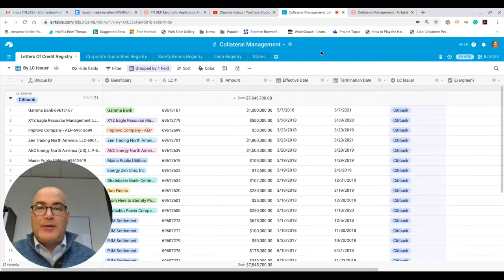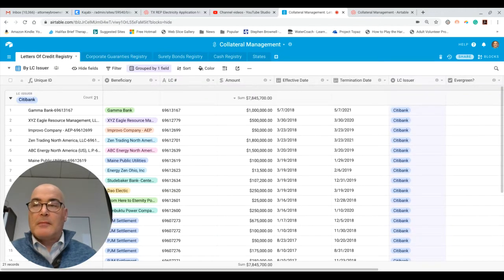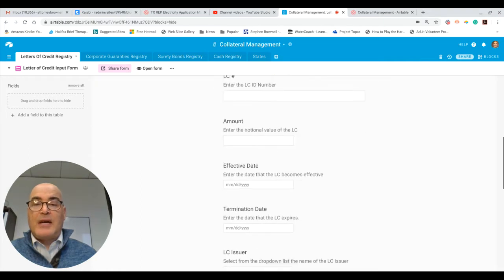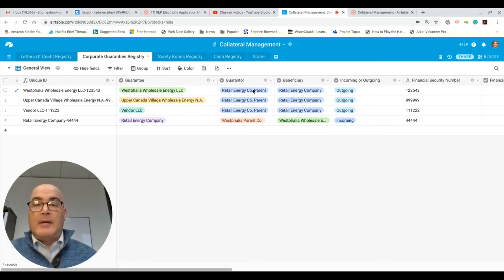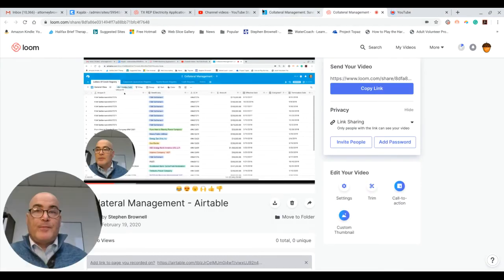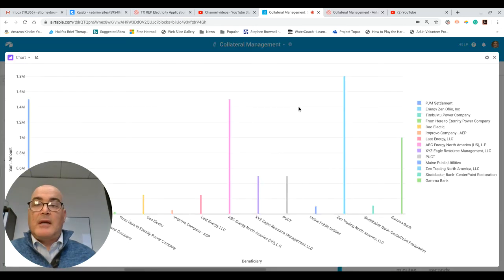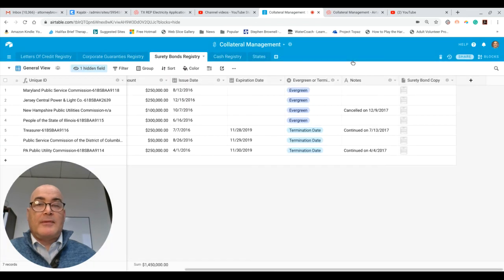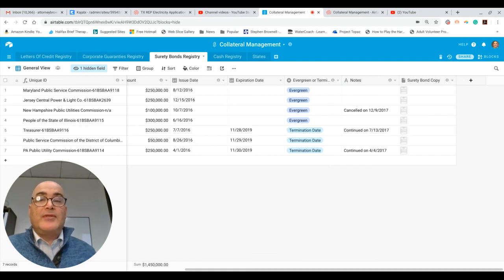Collateral Management - Airtable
Learn how to better manage the collateral for your retail energy business by using Airtable.